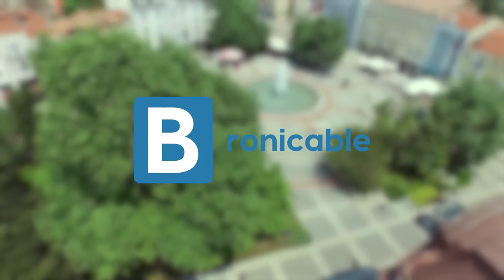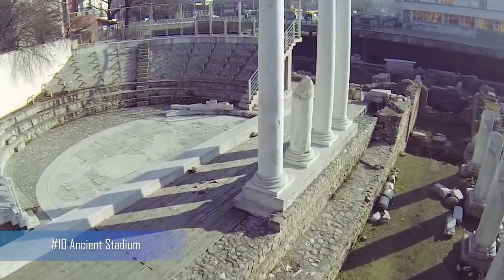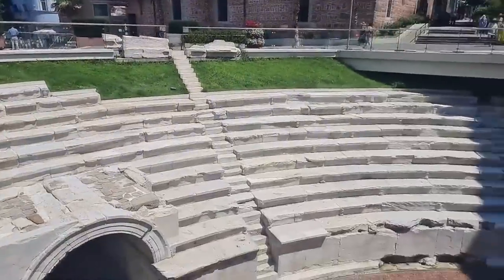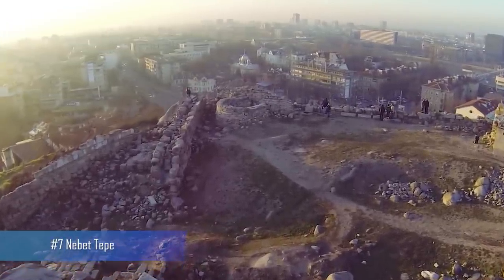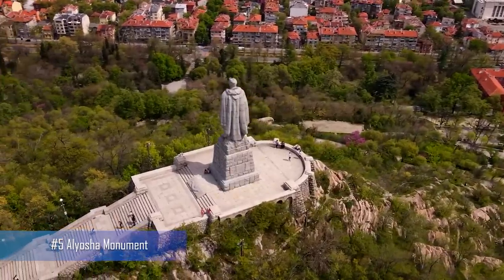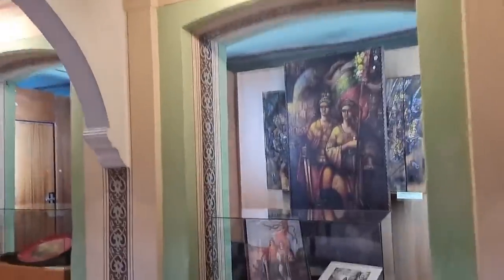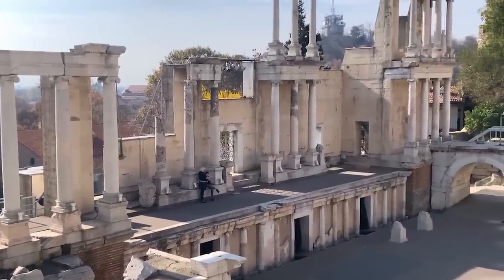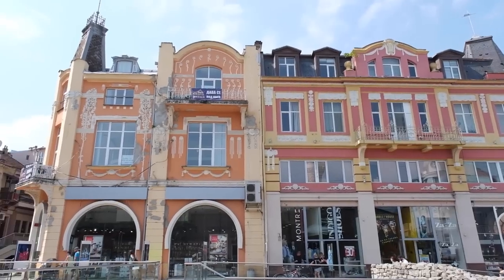Top 10 Places to Visit in Plovdiv, Bulgaria | Explore the Best Tourist Attractions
Plovdiv is a city rich in history, culture, and stunning architecture. In this video, we'll take you on a tour of the top 10 places to visit in Plovdiv, Bulgaria, from the Ancient Theatre and the Roman Stadium to the Old Town and the Kapana District. Discover the beauty of this charming city and its many hidden gems as we explore its most beloved tourist attractions.

Chapters:
0:00 Intro
0:41 #10 Ancient Stadium
1:03 #9 Ethnographic Museum
1:24 #8 Singing Fountains
1:45 #7 Nebet Tepe
2:01 #6 Hisar Kapiya
2:19 #5 Alyosha Monument
2:40 #4 Plovdiv Regional Historical Museum
2:59 #3 Roman Amphitheatre
3:20 #2 Kapana District
3:40 #1 Old Town

This video showcases my own footage along with creative common materials, and all credits for the third-party content used in this video should go to their appropriate parties.

1)This video has no negative impact.
2)This video is also for entertainment and informational purposes.
3)It is transformative in nature.